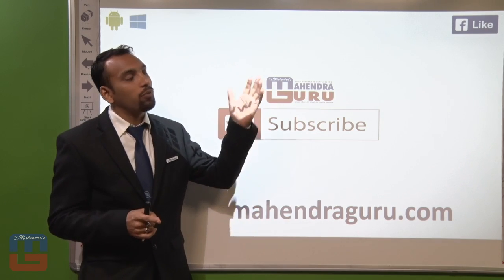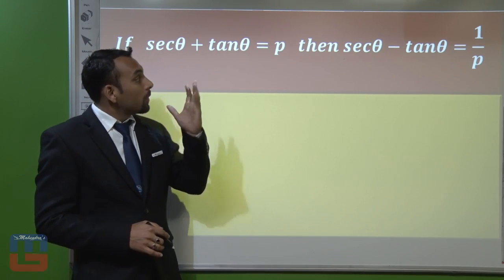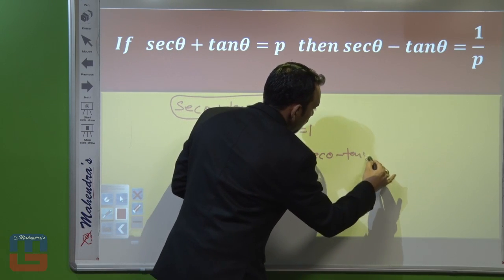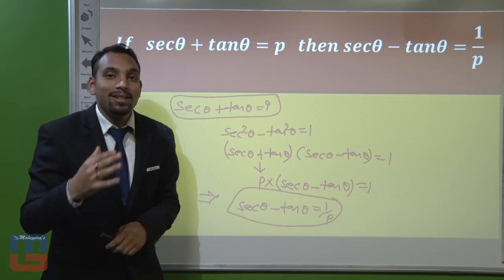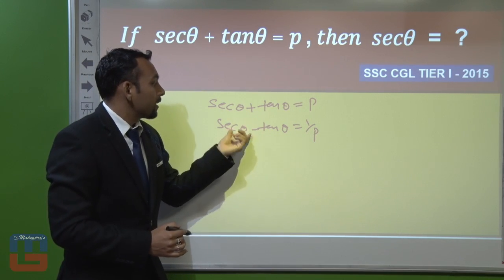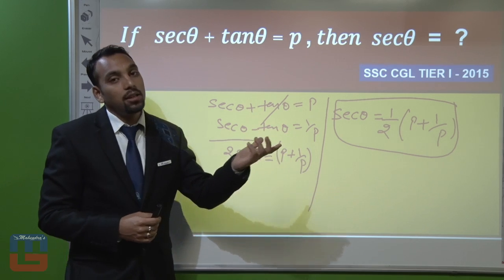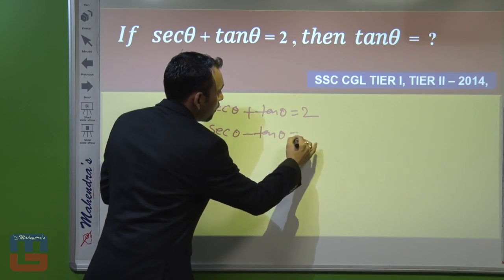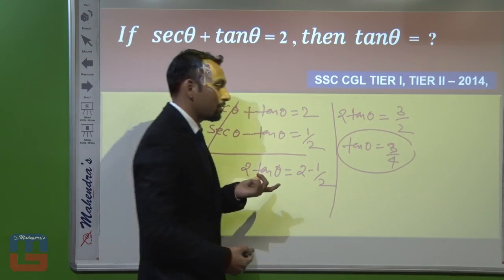SOLVE TRIGONOMETRY (PREVIOUS YEARS QUESTIONS) IN 3 MINUTES : ENGLISH VERSION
As the countdown has begun for SSC CGL/CHSL 2016 and other competitive exams. Mahendra Guru is providing you with Tips and Tricks to crack subjects.

@ Copyright Reserved

1. No duplicacy or editing of the videos is allowed without the written permission of the publisher.

2. All the dispute are subject to Lucknow Jurisdiction only.